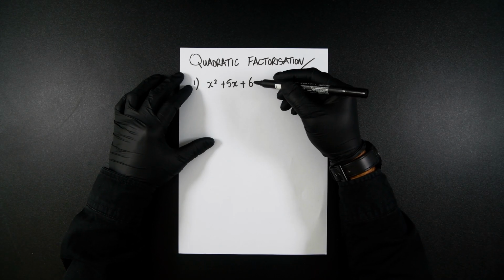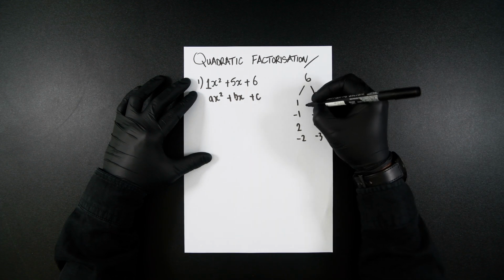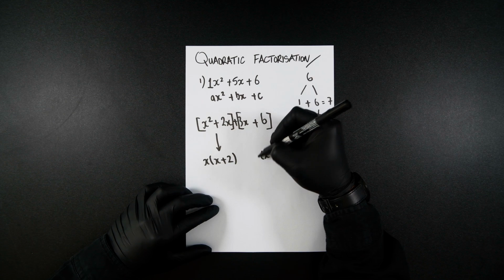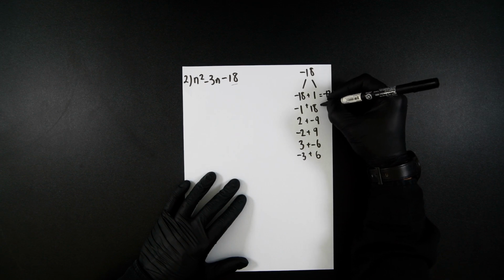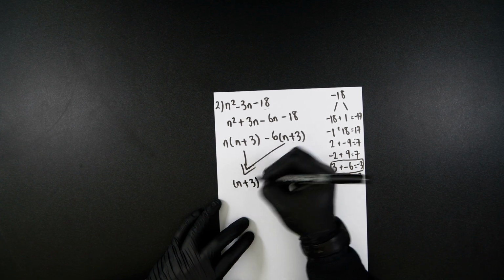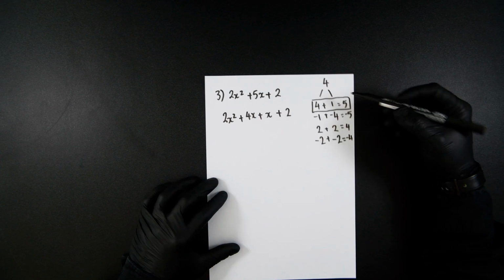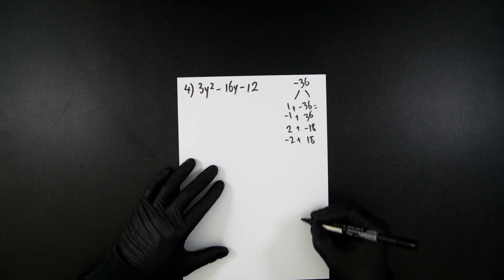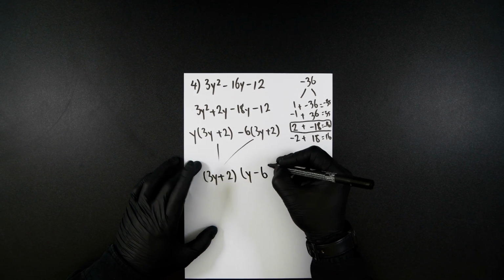Algebra: Solving Quadratic Equations by Factorising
In this video, I’ll show you how to factor quadratic equations by going through a variety of problems. Quick and easy.